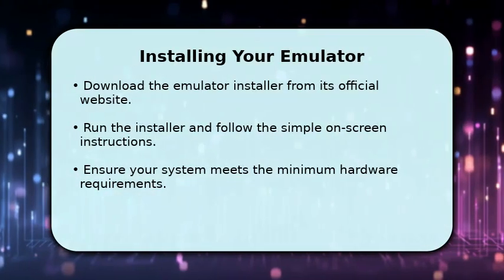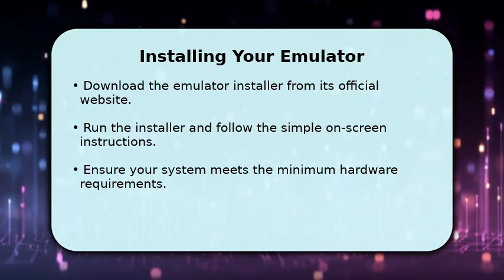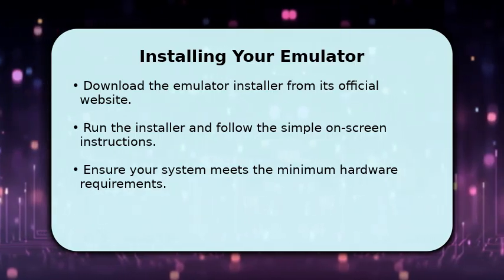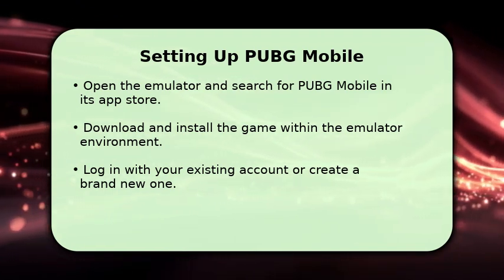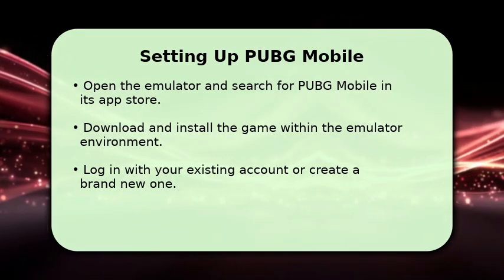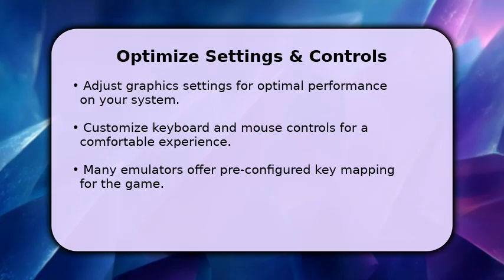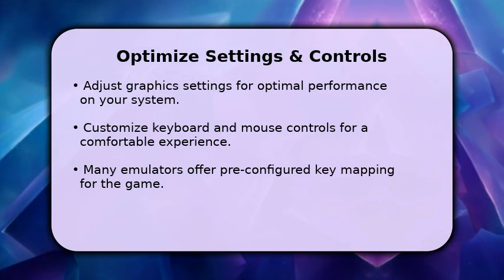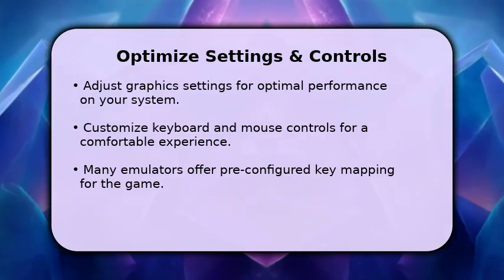How to Play PUBG Mobile on Laptop 2025 - Easy Guide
▸ :^) Learn how to play PUBG Mobile on your laptop in this easy-to-follow guide. With the latest updates and improvements, playing PUBG Mobile on a laptop is now more accessible than ever. In this video, we will walk you through the steps to download and install PUBG Mobile on your laptop, as well as provide tips and tricks for a smoother gaming experience.